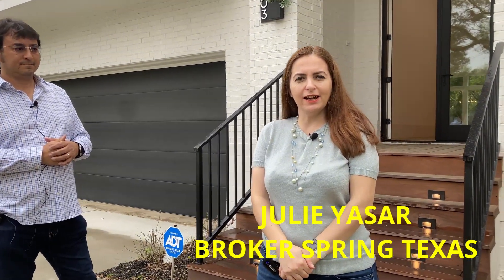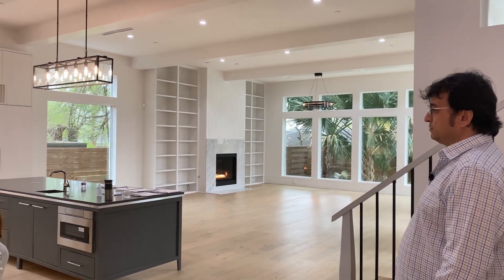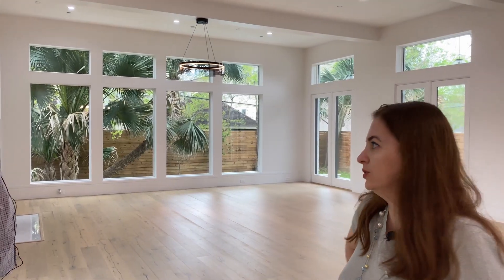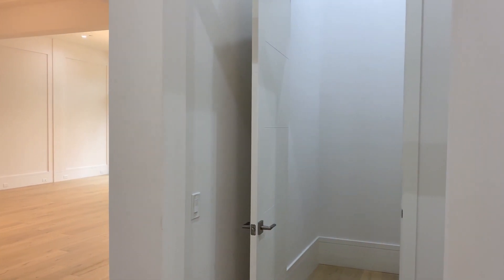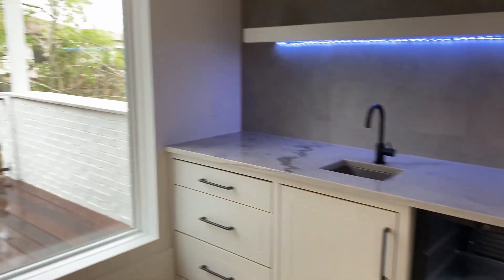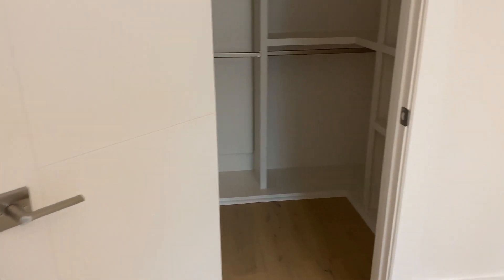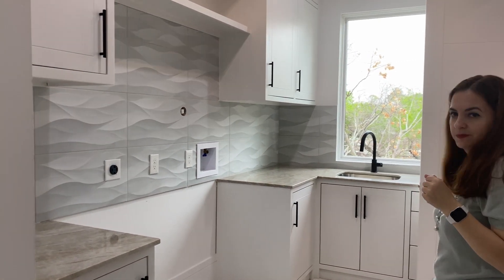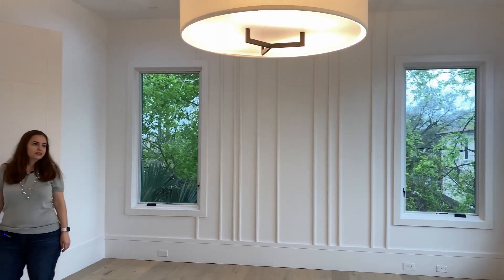1.5 MILLON DOLLAR HOME TOUR I MILLION DOLLARS HOMES IN HOUSTON,TX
Builder Information:
Erem Boray Redbrick Construction

📲 I am assisting home buyers & sellers & investors in Spring, Texas, and surrounding areas, providing a high level of service and outstanding marketing. I try to emphasize is on educating and guiding my clients through the process and providing information and resources before, during, and after a transaction. This channel provides information on the areas I serve, the housing market, the real estate process, along home tours.
I'm a full-time Realtor in Spring, TX, and surrounding areas. I am proud of a self-professed tech nerd, MBA, and civil engineer, and Broker. My husband and I've got three great kids and three cats!